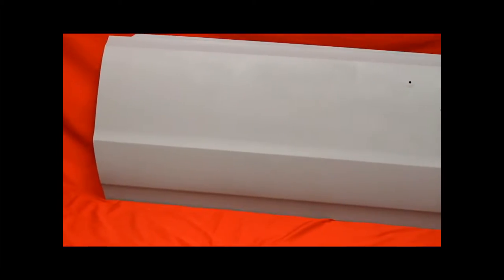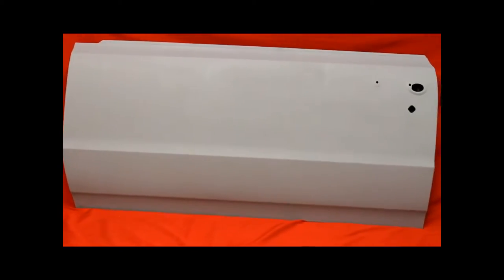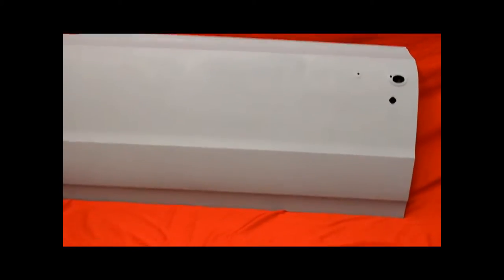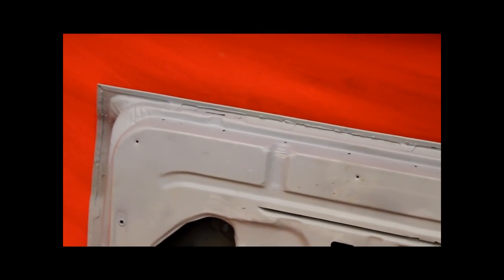1965 GTO Left Door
1965 GTO Left Door

100% perfect rating on eBay.  A+ BBB rating.